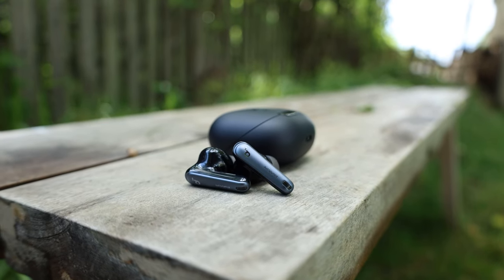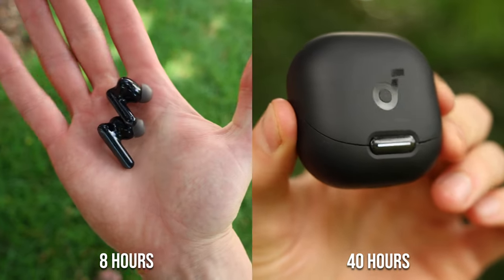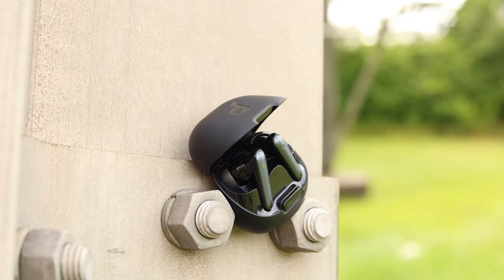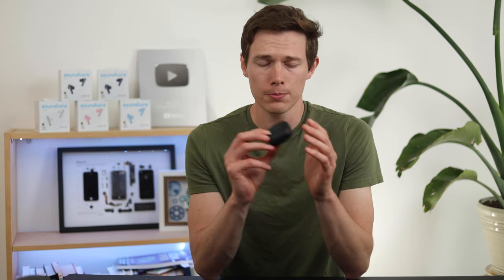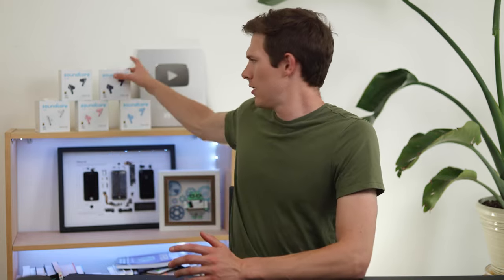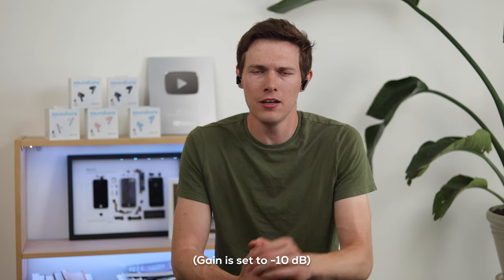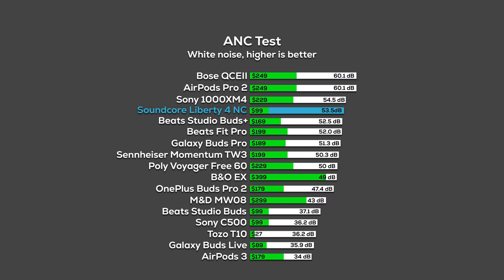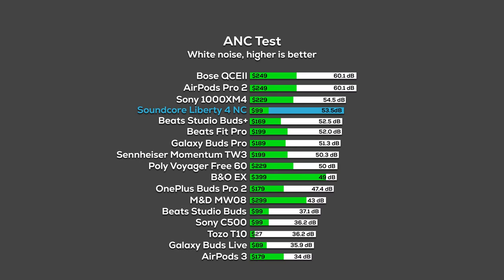What's The Catch? Great ANC, Great Features, but... (Soundcore Liberty 4 NC)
These earbuds check all the boxes on paper and are priced at less than half the cost of AirPods Pro. How is this possible?

ADDITIONAL REVIEW NOTES:
Can $99 earbuds compete with those that cost $250, $300, or even $400? Well the new Soundcore Liberty 4 NC have arrived and aim to do just that. When I saw that the spec sheet checked nearly every box on my “perfect earbuds” list, I had to check them out.  These have LDAC, an incredible battery life, multipoint connectivity, and unlike their predecessor the regular Liberty 4’s, these have powerful ANC which should resolve one of the biggest problems with those buds. So let’s get into it

FEATURES
 Google fastpair

Fit test

Battery = 8/40 hrs with ANC

Extremely customizable touch controls

Safe volume limiter

Wind reduction

Extra low latency gaming mode

Auto play/pause

Mono mode with Bluetooth 5.3

Sound leak compensation

Multipoint connectivity

Find device (jut plays a sound)

Select auto power off period

DESIGN
 Fit = I am picky and these stayed in my ears well
  Besides ab workout
 Colors = 5 different options
 Physical button is a drawback, but has a light which looks cool and is more secure for drops
 Wireless charging = ?
 Comfort = 4 different tip sizes, very very comfortable for me. I barely notice them in my ears

MIC TEST

ANC
 Adaptive ANC 2.0
 Claimed 98.5% sound reduction (but ears sort of work on a log scale)
 Design includes a noise isolating chamber - not sure how unique this is but ok
 Wind noise reduction option

SOUND
 CODECS = LDAC
 11mm driver
 Lots of sound settings including 3d surround sound, HearID custom EQ, actual custom EQ, and tons of presets
 It takes 10s to switch to LDAC

 Very warm and bassy

Bass can be big and deep but generally more boomy and not that tight or puchy. I personally do not like the default Soundcore Signature EQ at all. Muddy and vocals are downed out

Bass is sort of mushy

Highs seem to lack detail
Instrument separation is weak

 I won’t talk about the EQ too much because there are so many EQ options to customize. But I will talk about the general struggle to find a good eq

Kind of tough to EQ to a good place

I tried the intelligent test. I could hear every beep so that was useless and then the end result was not actually a great EQ

Overall I am not really impressed by the sound quality here
Definitely not natural or articulate

These would be decent for workouts when I am ok with a big muddy bass. Not my favorite sounding buds, but if you love the features and specs and are not a big person, you can get used to this sound and thoroughly enjoy these earbuds

As far as a spec sheet is concerned, these check all the boxes for any pair of earbuds in 2023. Pros:
Great ANC
great features
multipoint connectivity
great customization in a nice app

CONS:
Sound
Case has a physical button

Overall I am sure anyone who buys these would be quite happy with them. So if you want the best earbuds at the best price but do not care about sound, these are the perfect pair for you. If you care a lot about sound, check out Sennheiser’s budget buds.